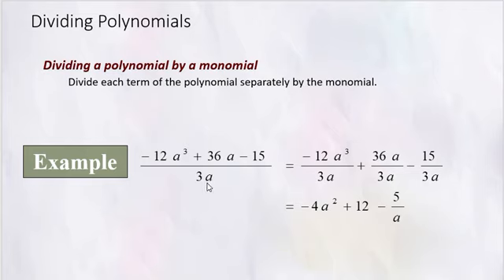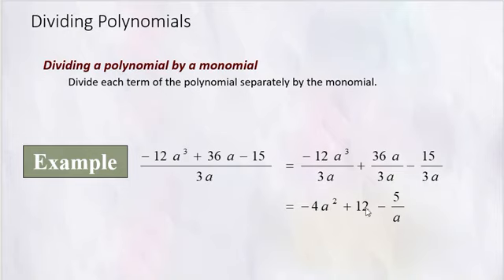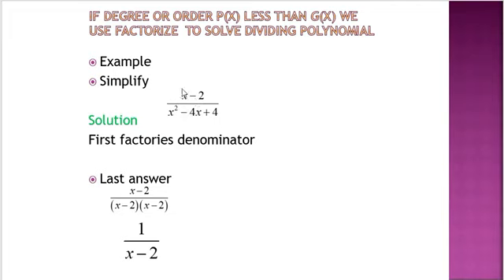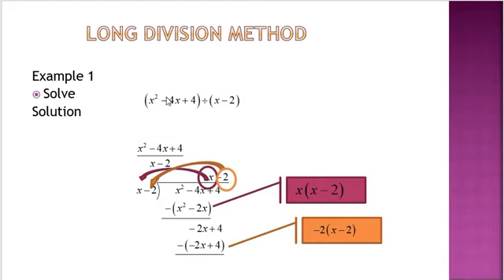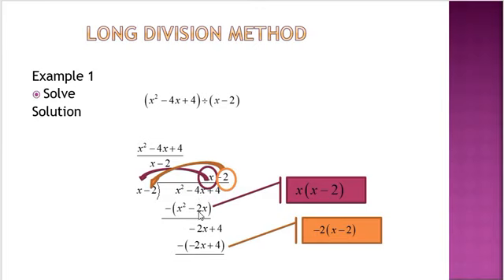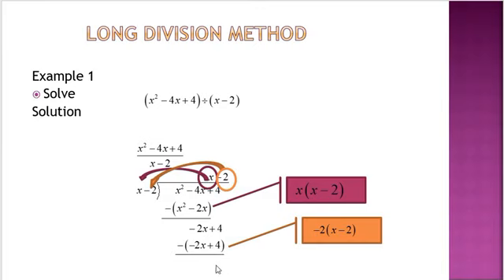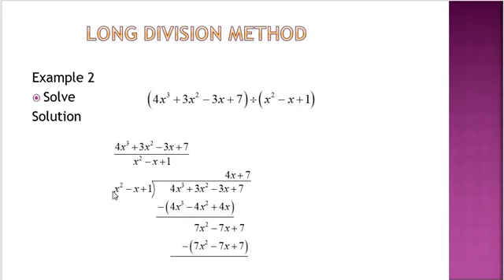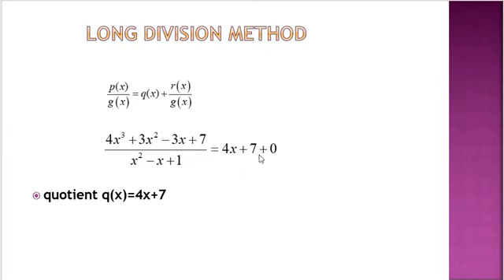Polynomial Long Division